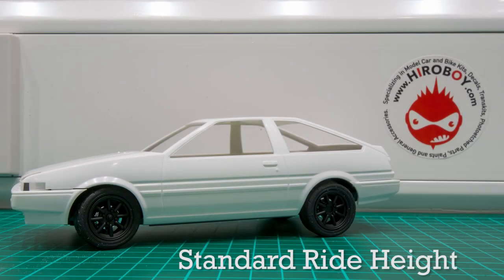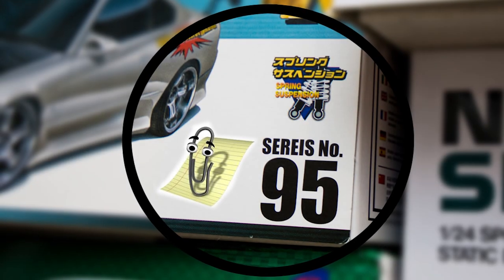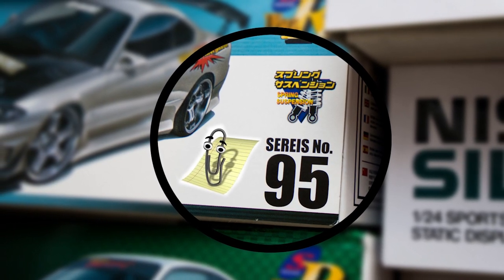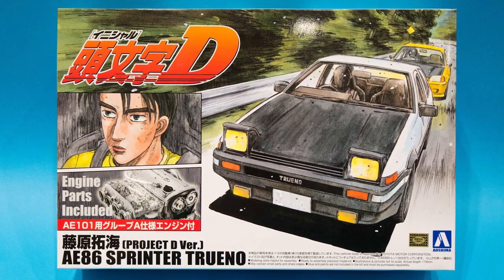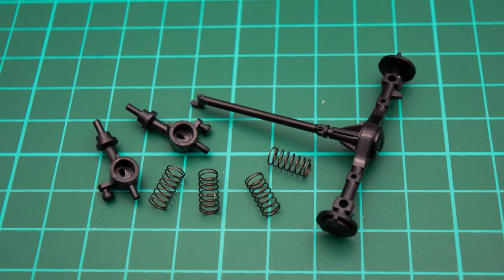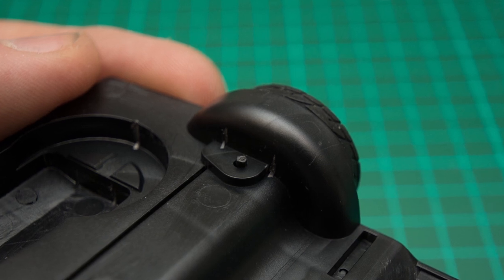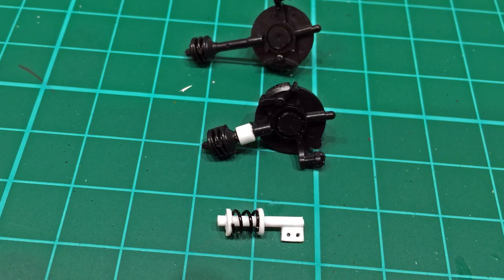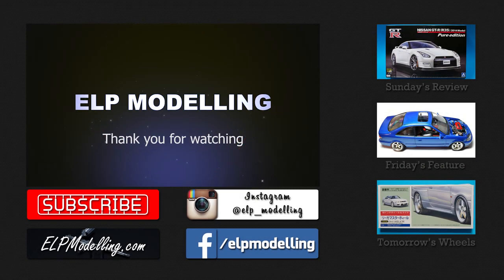How To Lower Aoshima Model Kits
Want an easy way to lower Aoshima model kits that come with springs? Look no further, this is about as easy as it gets to lower a model kit!

Full List Of Aoshima Models with Springs:

All AE86 Trueno and Levins
All Silvia S13 models including the Rasty version
All Silvia S15 models
All Skyline R34 models including the ER34 4 door version
All R35 GT-R versions

Photos and video taken with a Nikon D7100 + Nikon 10-24mm Lens + Nikon 35mm Lens

Audio recorded with a Zoom H1